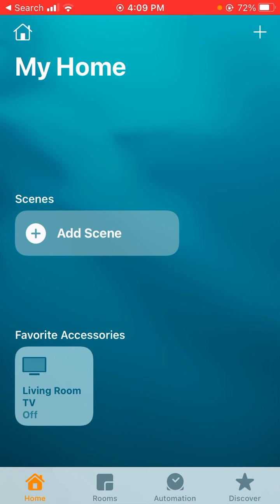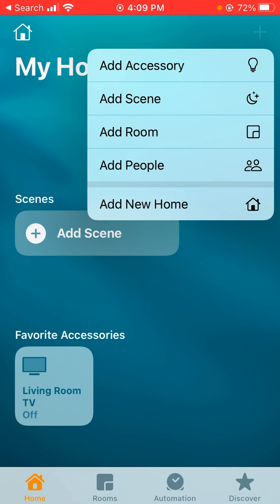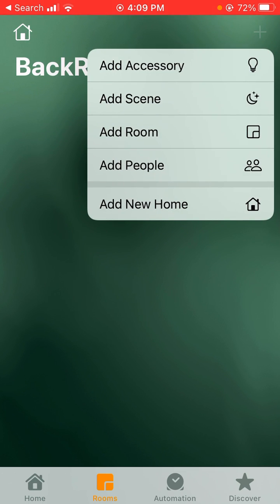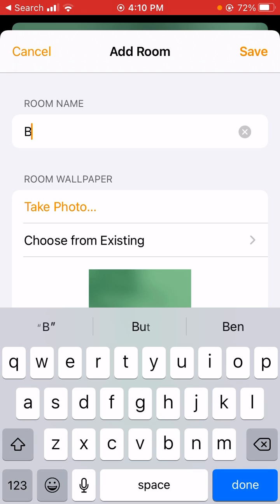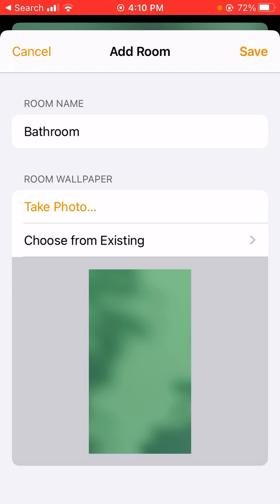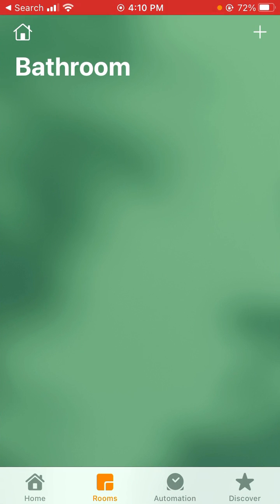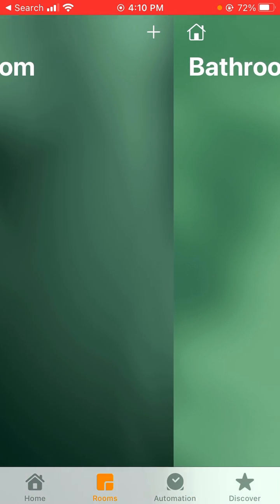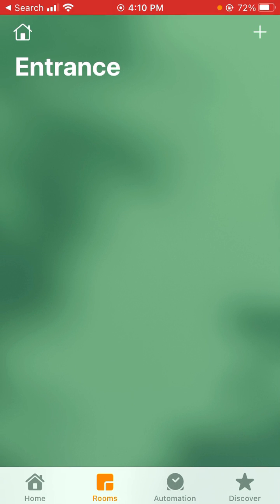Apple Homekit - Add Room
In this video, I show how to add a room to Apple Homekit.  Please see the instructions below:
Open the Home app on your iPhone or iPad (adding rooms is not possible on the Mac for now)
Tap on the Rooms button at the bottom of the screen.
Tap on the icon with three dots and lines in the upper-left corner.
Tap on Add Room.
Now give your room and name and tap Save.